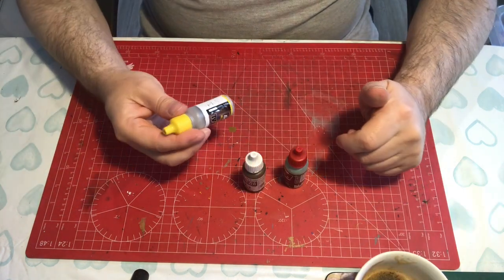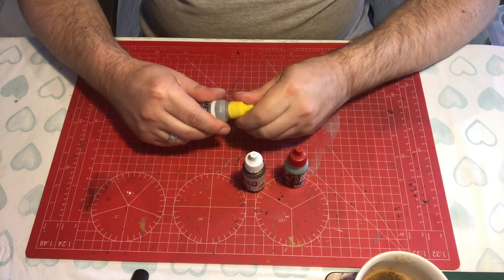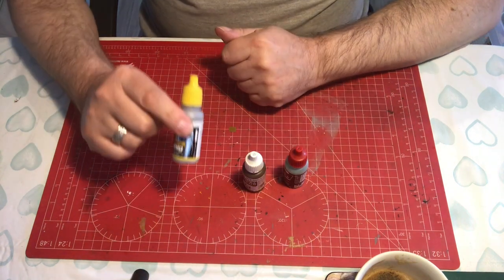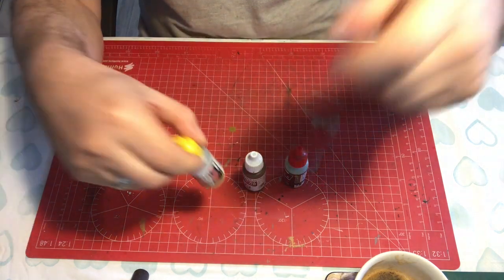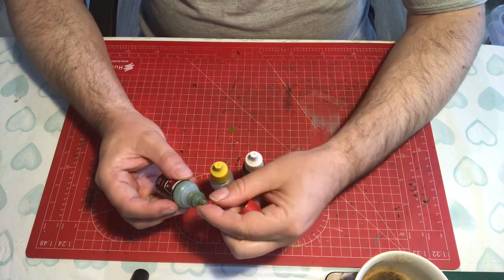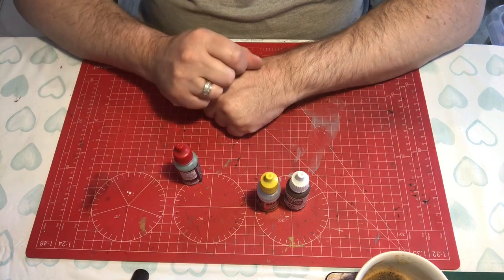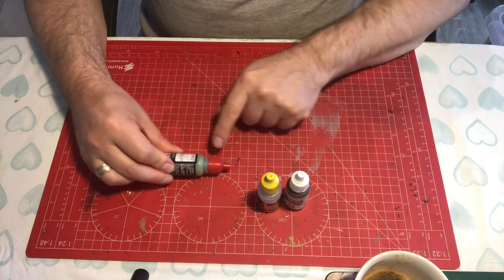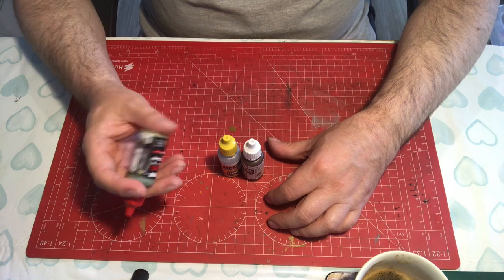Quick Tip, how to stop dropper bottle clogging.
A tip to save you time and avoid cleaning dropper bottle nozzles.